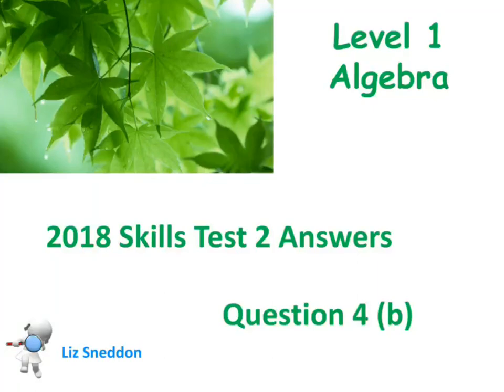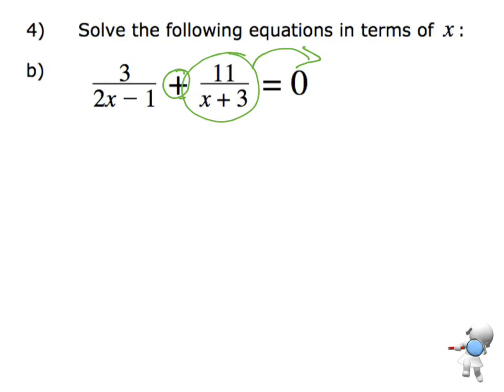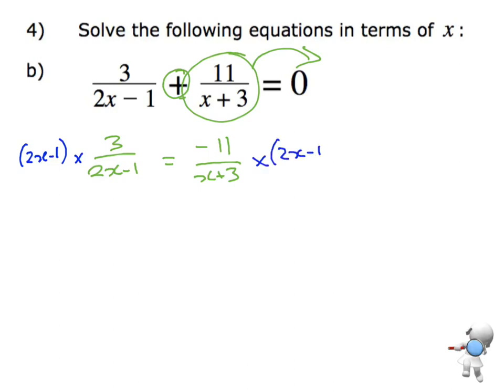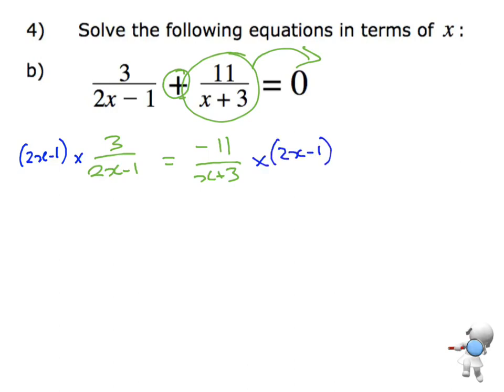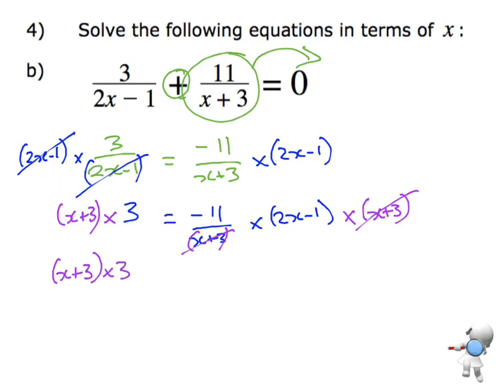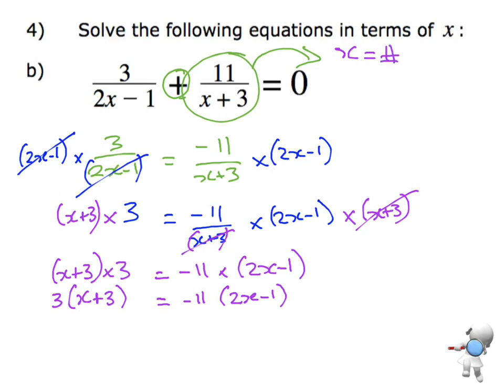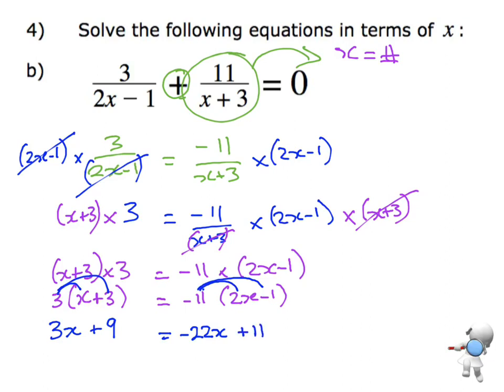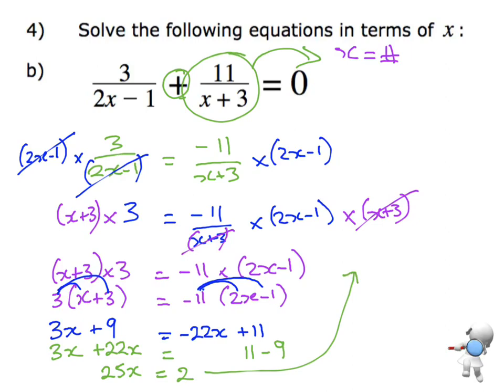algebra skills test 2 question 4 (b)